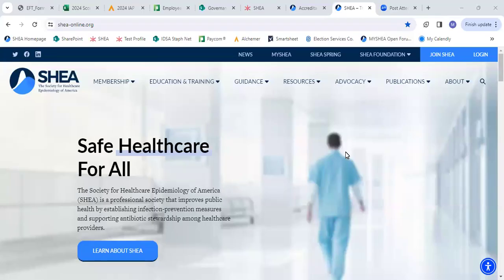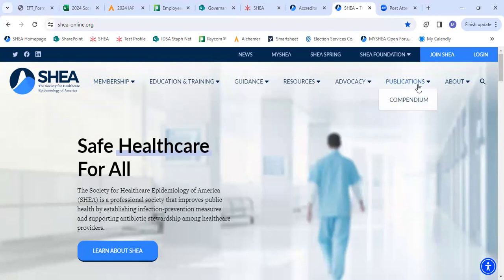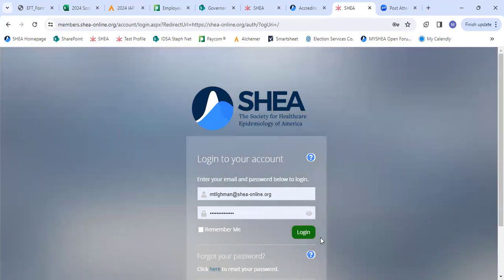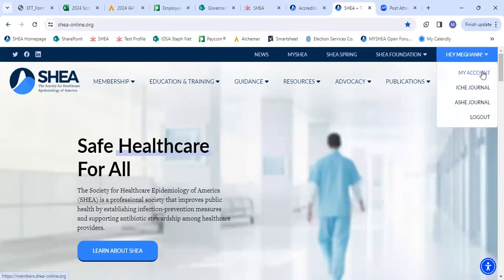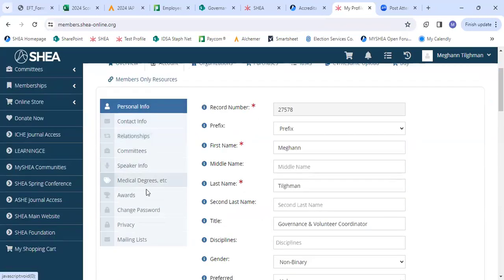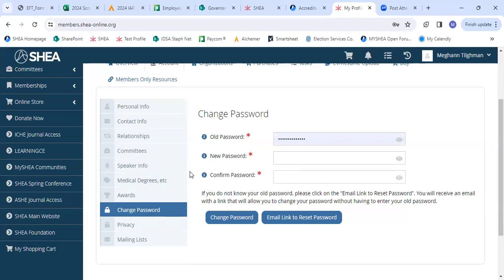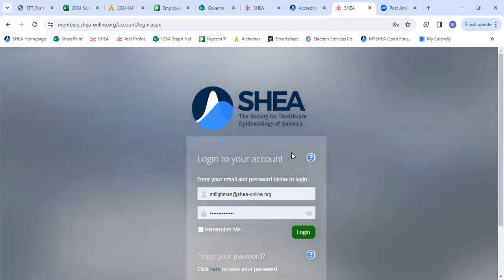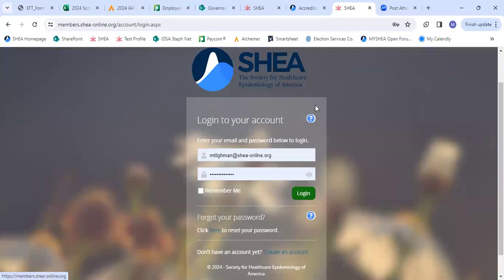How to reset your password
After watching this video, you will be able to access your SHEA account and change your SHEA password.